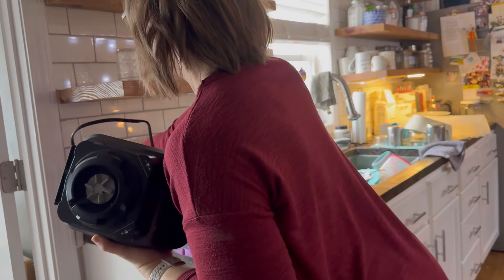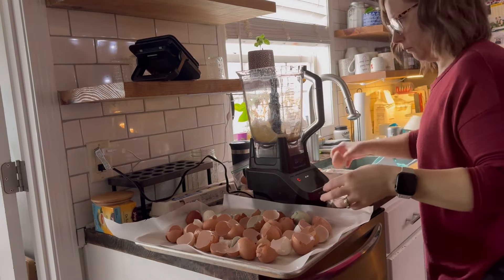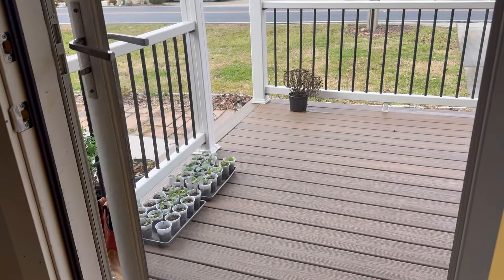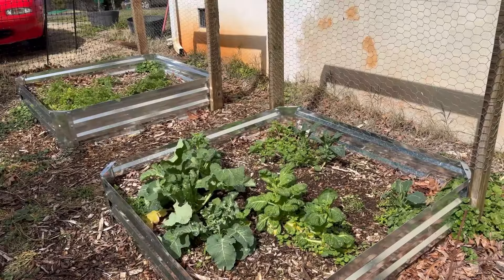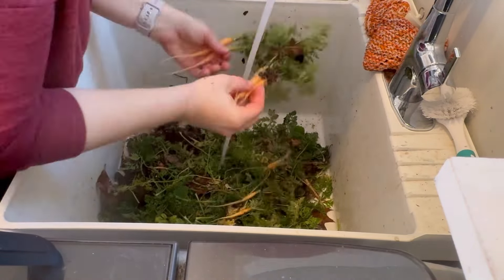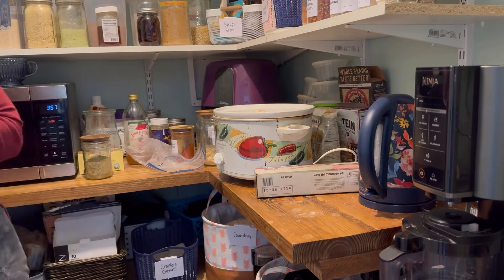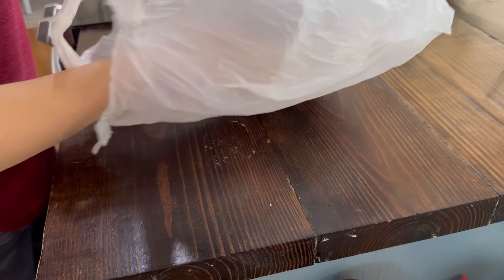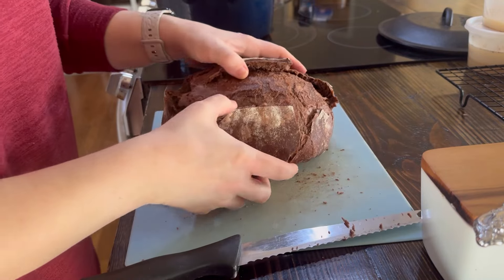Day In The Life of A Busy Homesteader - Baking, Harvesting, Planting, and MORE!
Join me today as  I decided to film most of my day and show you the things that keep me busy on my homestead. I process an abundance of eggs, work on my podcast, plant some new things in the garden, harvest my carrots, prep dinner, and bake some bread.